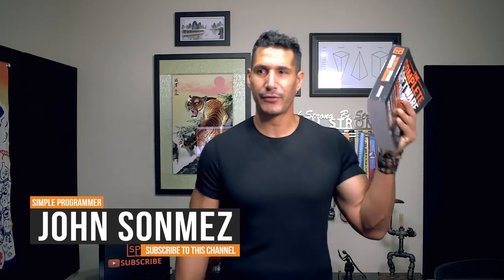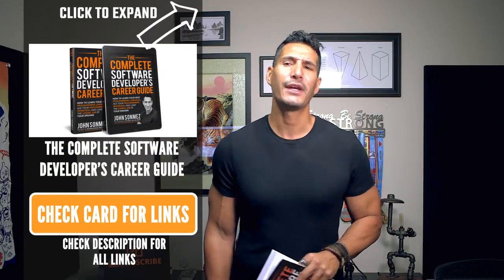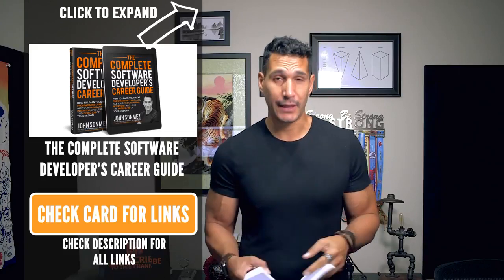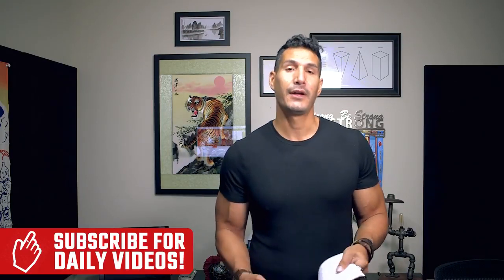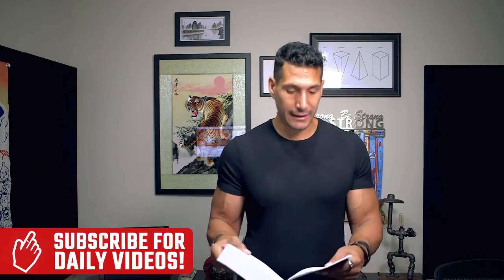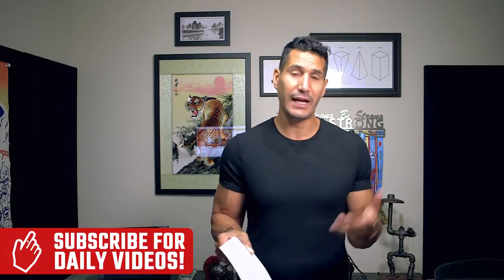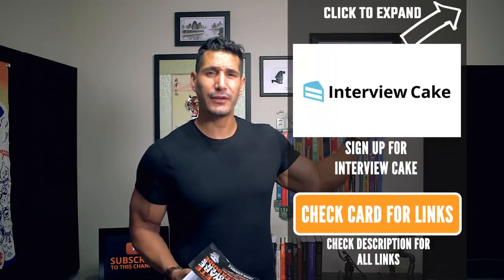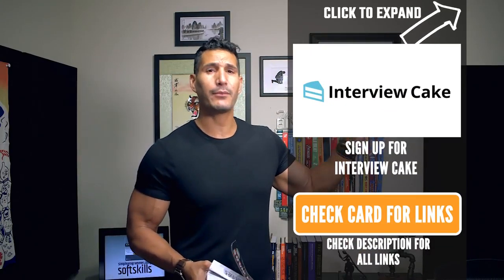The Technical Skills You NEED To Have As A DEVELOPER!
Simple Programmer

Have you ever questioned yourself what would be the technical skills you NEED to have as a developer?

You know I often talk here on this channel about soft skills and how important they are. However, we need to make sure not to discard the technical skills, which are definitely a big part of everyone's life and career.
I mean, if you can’t actually write code and develop software, all the soft skills you learn won’t really do you much good. Perhaps you’d make a good manager or coach, but not a software developer.

But if you are reading this section of the book, I’m assuming you are interested in becoming a software developer—or a better one—so let’s talk about the technical skills you are going to need to know.

Now, this topic tends to overwhelm many beginning software developers because it can feel like there is so much to know, and it can be difficult even to know where to start.

I’m going to try and break it down here into what the most essential and beneficial technical skills will benefit you the most in your quest to become a software developer.

Learn to build a personal brand, get a higher salary, and become a respected name in the industry.